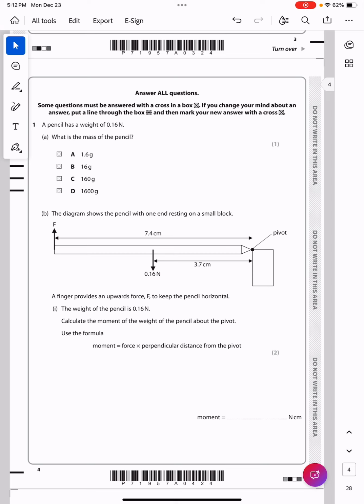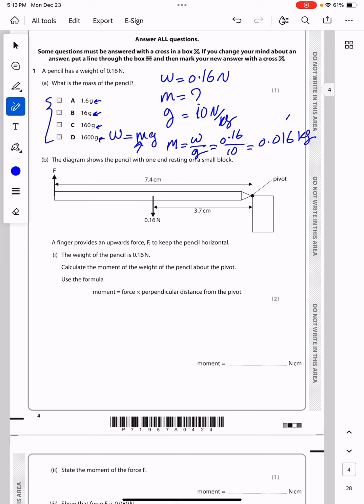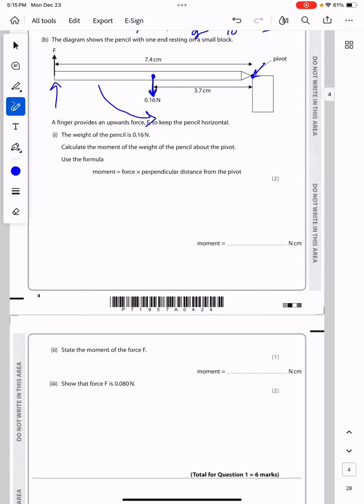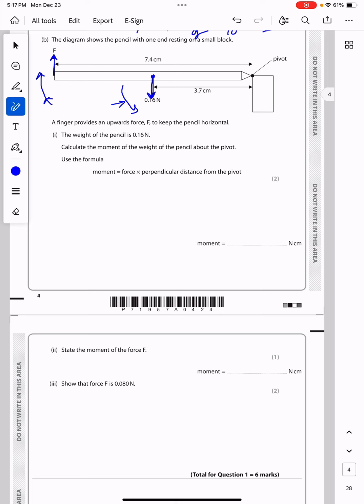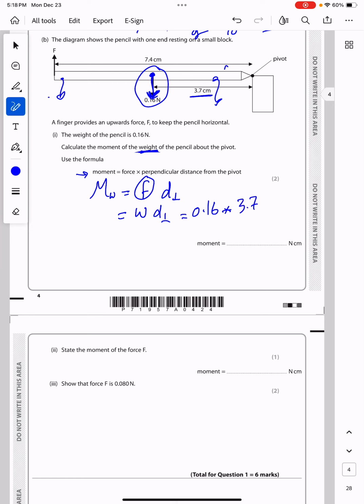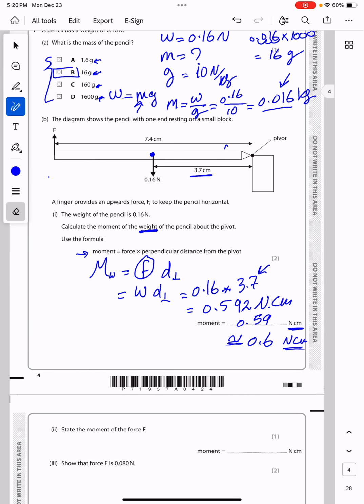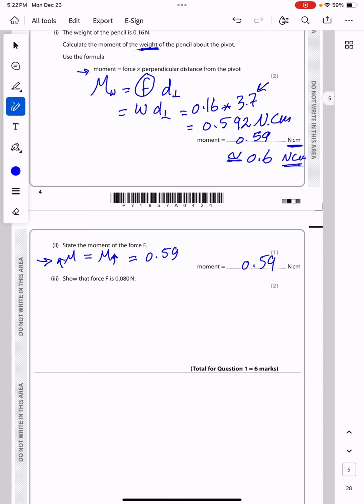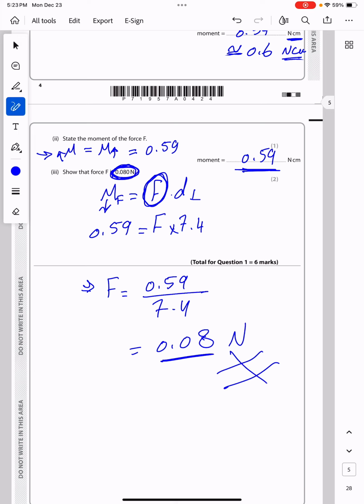IGCSEphysics_9th_moment_Q1_june2023_P2